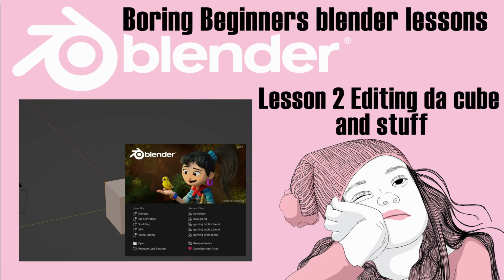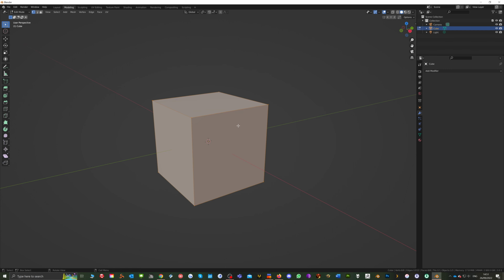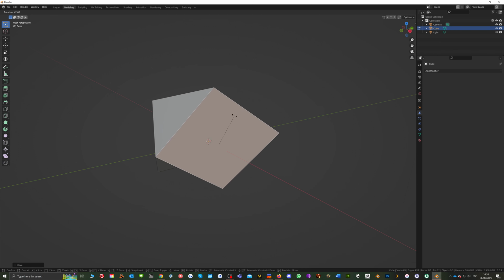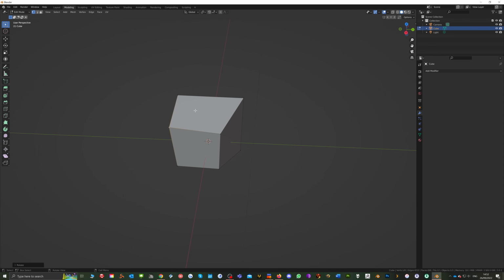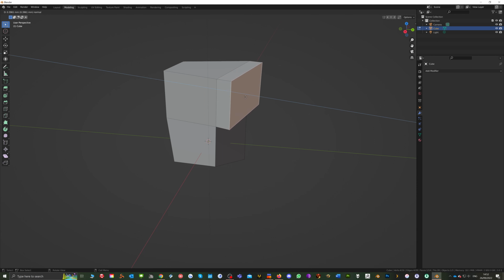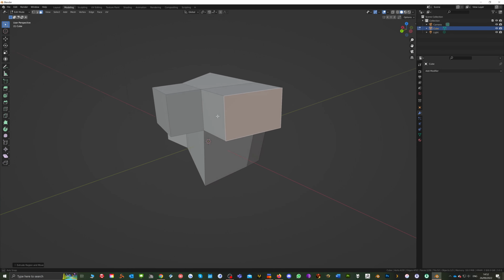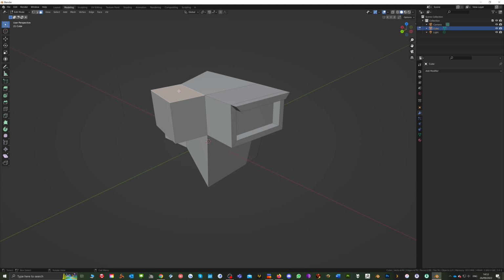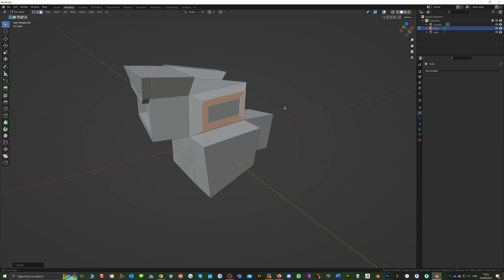Boring Blender 2 Editing da cube n stuff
Leson 2 high level editing for beginners. Extruding inseting  scaling and that kinda stuff